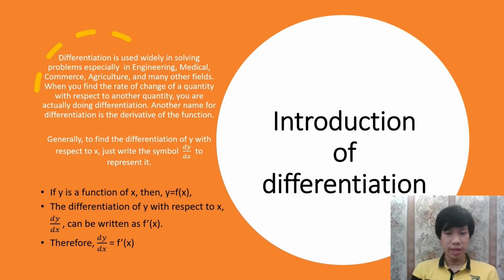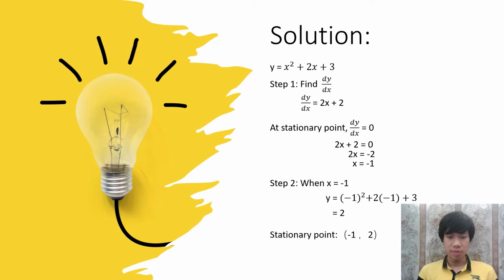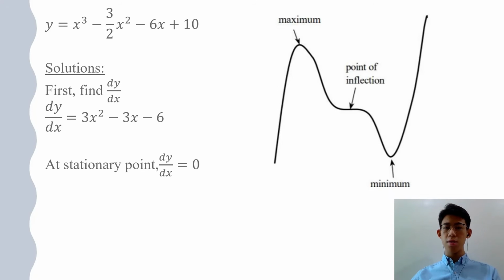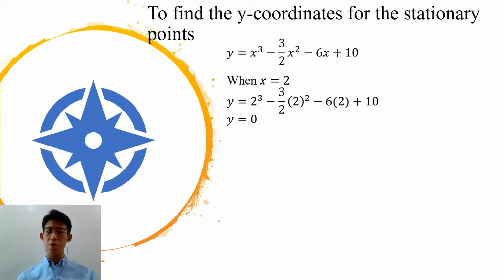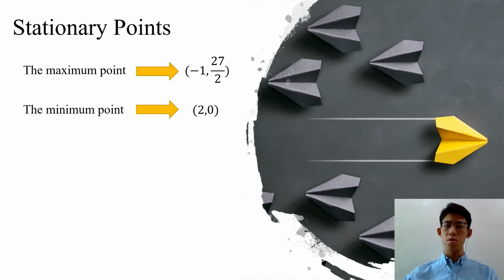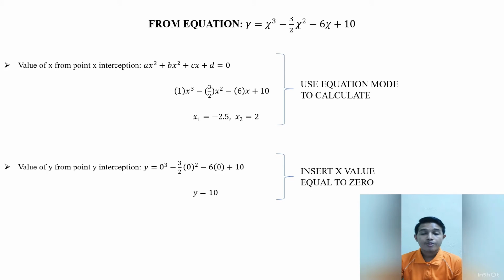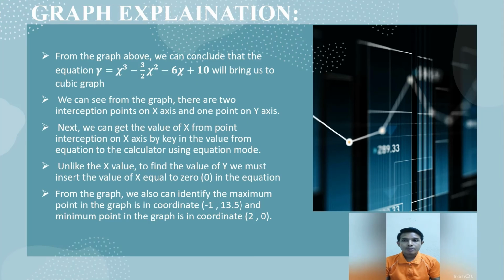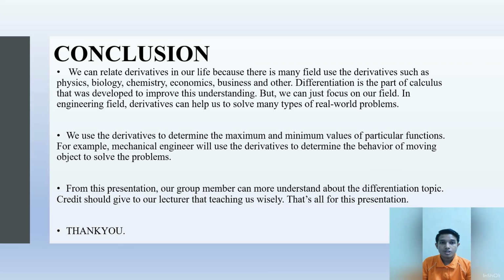Group 1 Math Presentation 1 Chapter 2 Differentiation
Presentation 1 Chapter 2 Differentiation (Stationary Points)
CLASS: DKM2B
GROUP: 1
1) KWA MING HENG 01DKM20F1043
2) LEE CHIN HONG 01DKM20F1070
3)MUHAMMAD AKMAL BIN LATIFF 01DKM20F1073

LECTURER'S NAME: LIM YEONG CHYNG